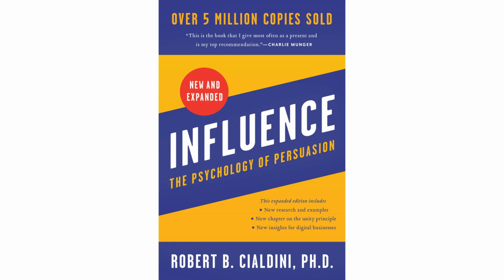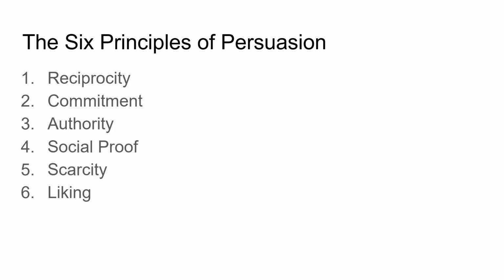I Built A Memory Palace To Test Ancient Techniques For Recall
As I've been learning more about memory palaces, I've spent a lot of time looking for examples. With that in mind, I thought it might be helpful to share a few that I've created to help give more ideas.

This quick video shows how I use a local restaurant to memorize "The Six Principles of Persuasion" from Robert Cialdini's book "Influence", and then how I memorize the Ten Commandments using our local Chamber of Commerce office. I hope these are helpful for you!